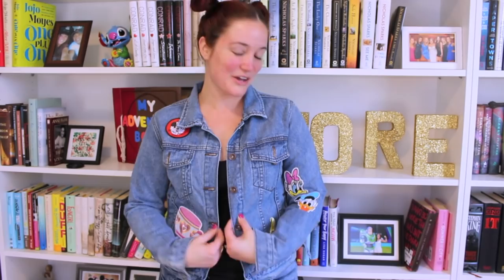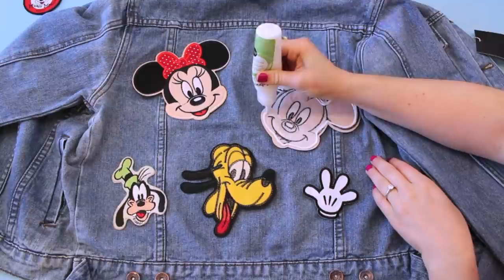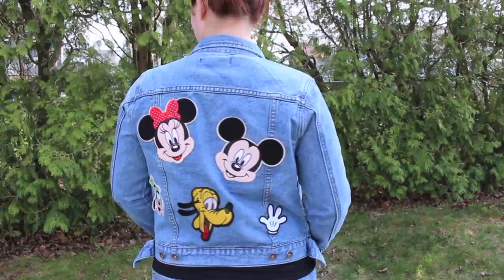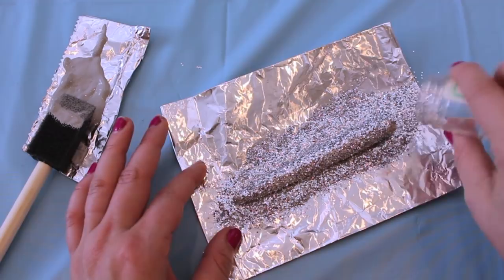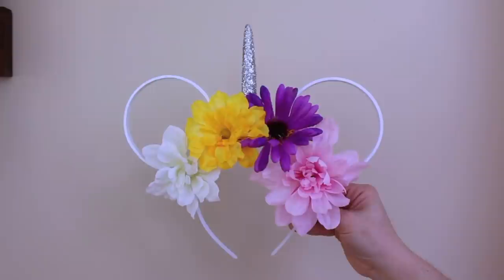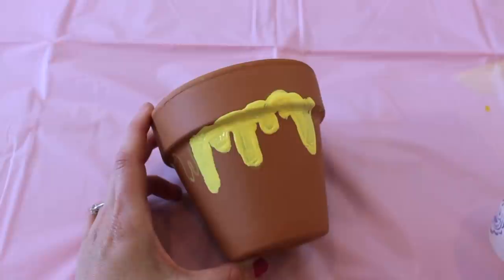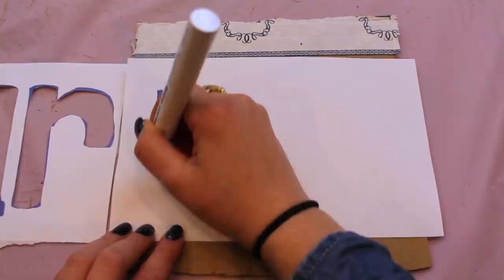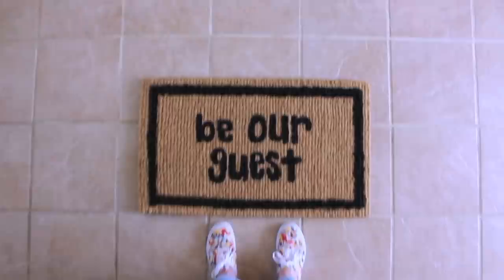CHEAP & EASY DISNEY DIY CRAFTS #7 | PINTEREST INSPIRED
yayyyyy. i am super happy to bring to you my seventh disney diy crafts video. I had a great time filming these clips and I really hope you enjoy all of the diy projects. these were all inspired by pinterest. if you recreate any of these please send me pictures on instagram (@allisonwondderland) or on twitter (@msalliemarie). love yall!

big hugs!